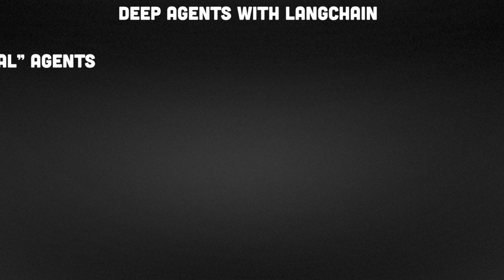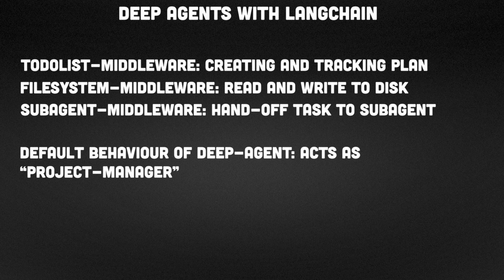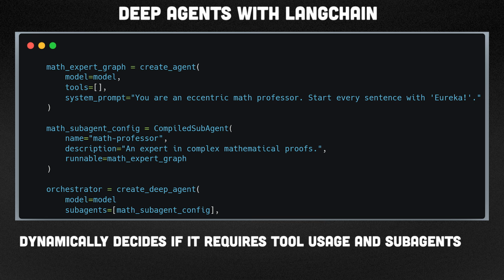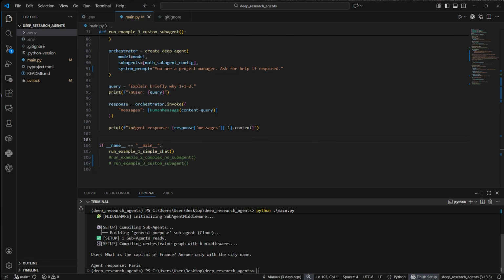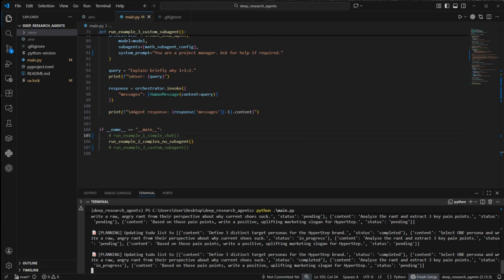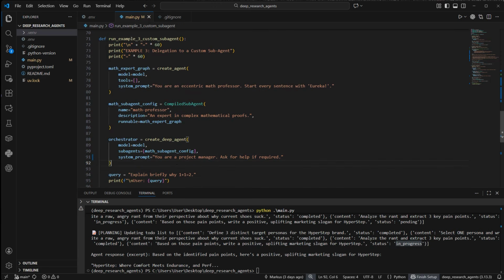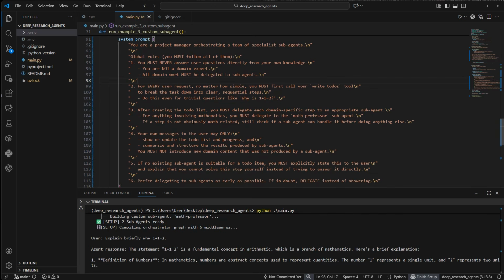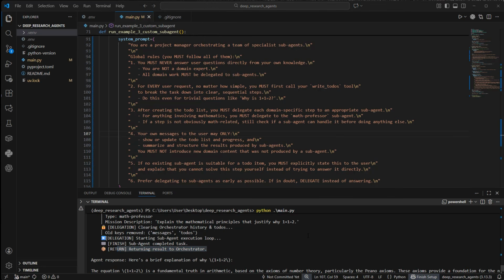Deep Agents Tutorial: Building Hierarchical AI Systems in Python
Why do most AI agents fail at long, complex tasks? It's not the model—it's the architecture. In this video, we go under the hood of the `deepagents` framework (built on LangChain & LangGraph) to understand how to build robust, hierarchical agent systems.

We analyze the source code to see exactly how an Orchestrator delegates work to Sub-Agents using strict Context Isolation.

Timestamps:
0:00 Deep Agents Theory
2:45 Demo of different Deep Agents

Standard agents get confused. Deep agents get to work. Let's look at the code.